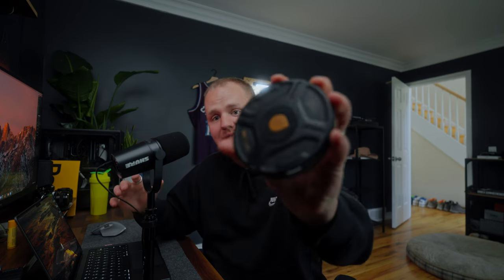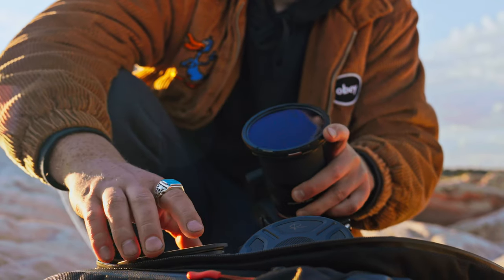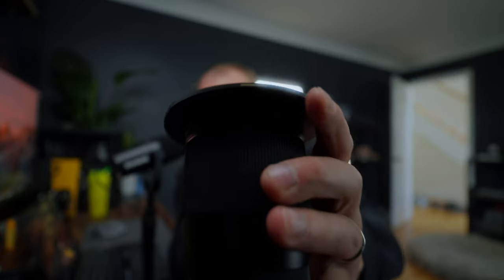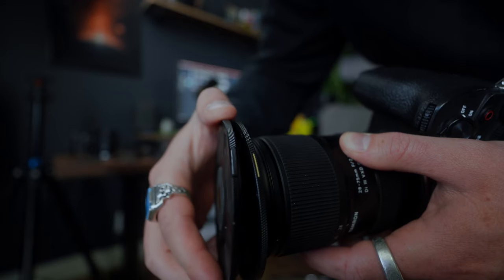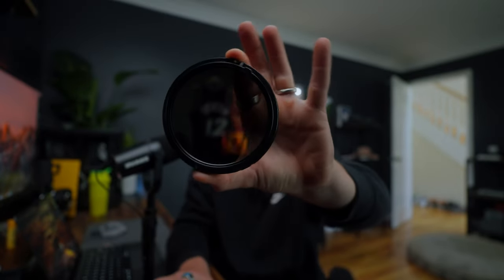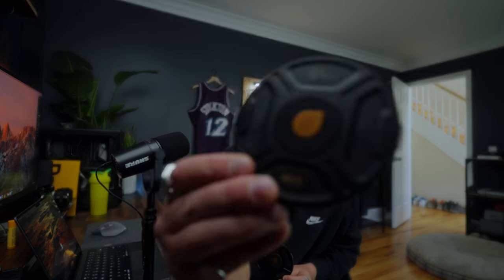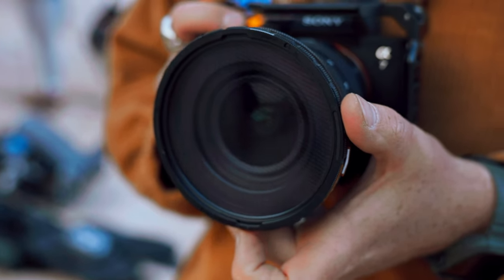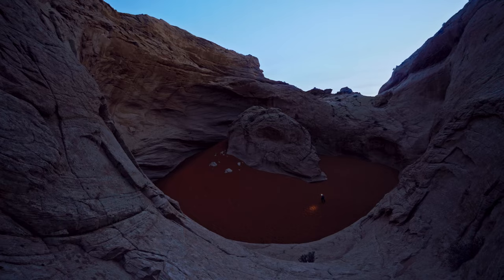GAME CHANGING FILTERS | The Polar Pro x Peter McKinnon HELIX Filter System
A few of my thoughts on the newly released HELIX filter system from Polar Pro and Peter McKinnon. After using this system for the last 5 months, there is no other filter system I need!

My Gear:
Tamron 28-75 G2
Tamron 20-40
Tamron 50-400